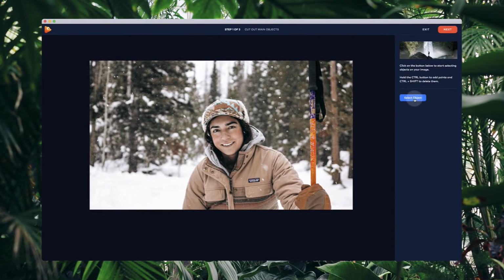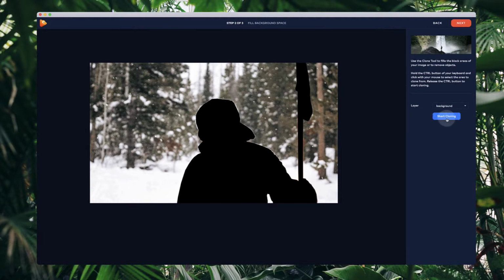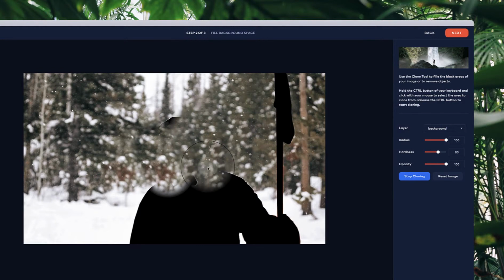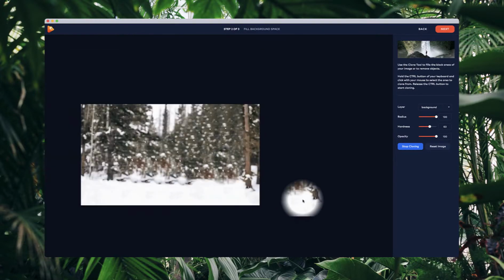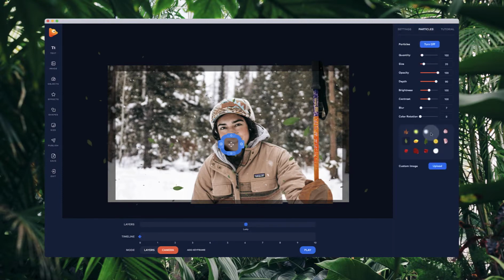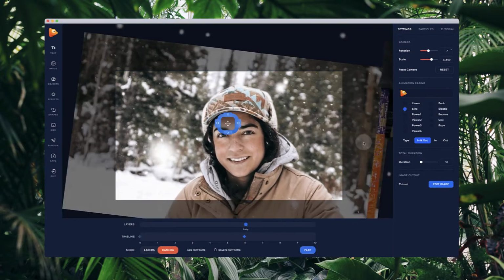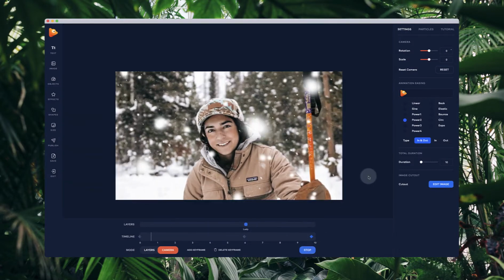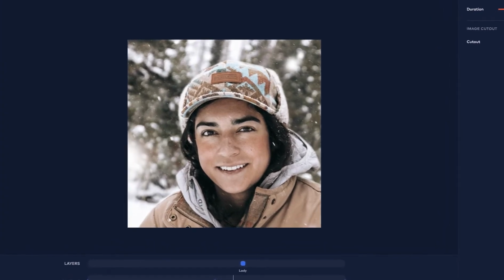Snow Girl 3D Parallax Motion Photo Tutorial for PhotoVibrance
PhotoVibrance is a desktop software which enables anyone to easily bring any photo to life with incredible magic motion, 3D parallax effects, 3D particles, sky replacements & amazing visual effects! Fully compatible with both MacOs & Windows operating systems.

Photo Vibrance is so far the best photo to video animation software for Windows PC & Mac.

Why PhotoVibrance is best?
1. Magic Motion of Photos
2. 3D Parallax to Bring Photos to Life
3. Sky Replacement
4. Best for Digital Marketing